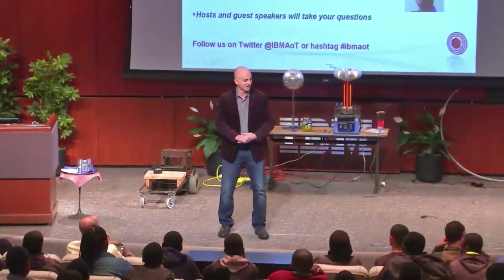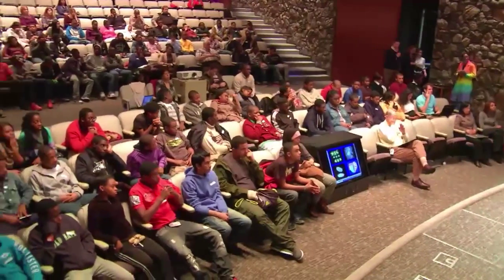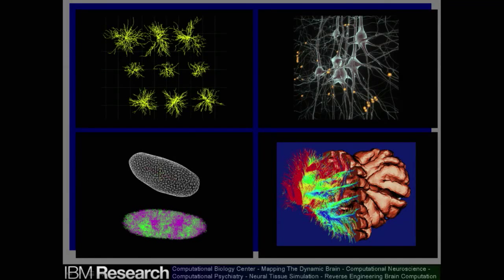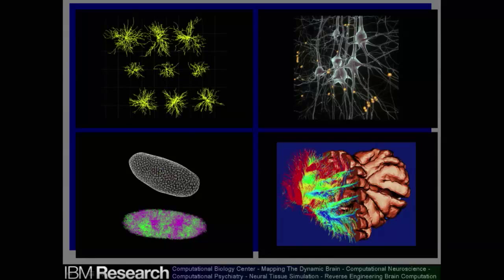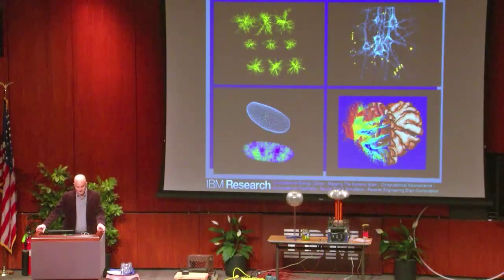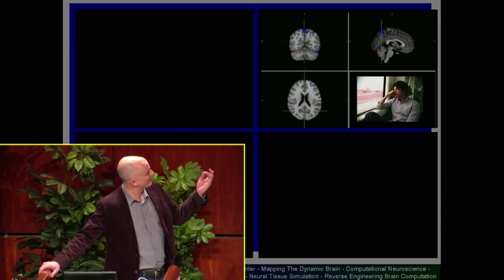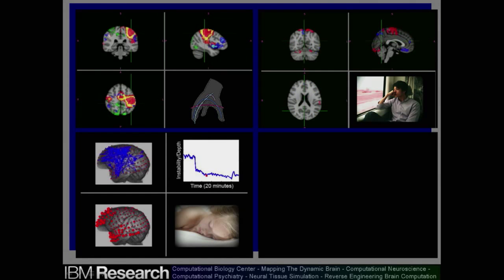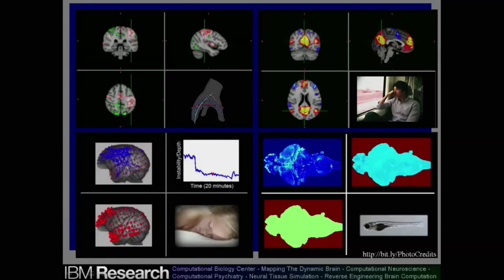AoT Big Brains Event : Mapping the Brain with James Kozloski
An IBM Computational Biology Center activity in mapping the structure and function of the brain.